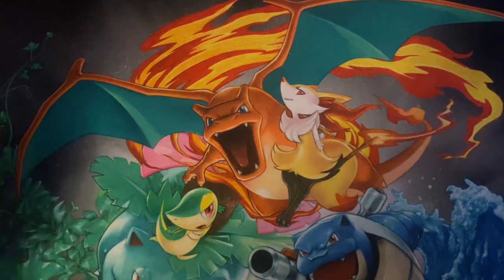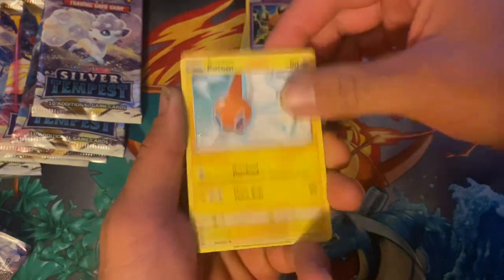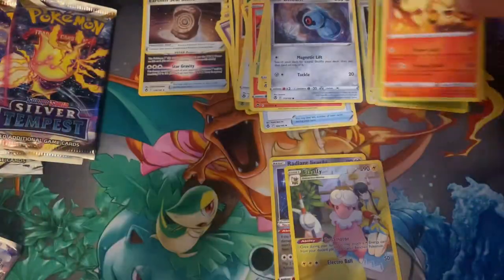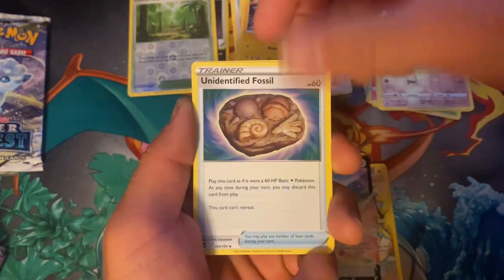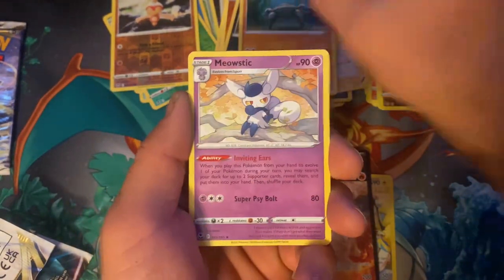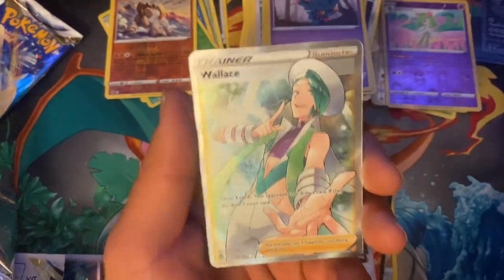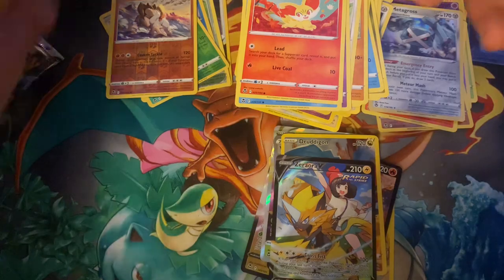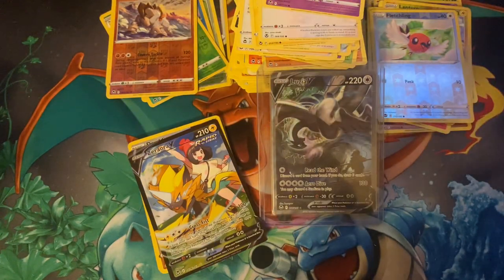Silver Tempest Full Art!!!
Still on the search for more alternate arts. How many Lugias can we pull?